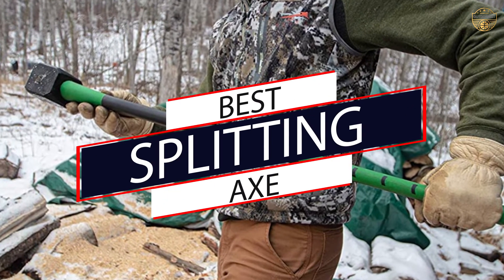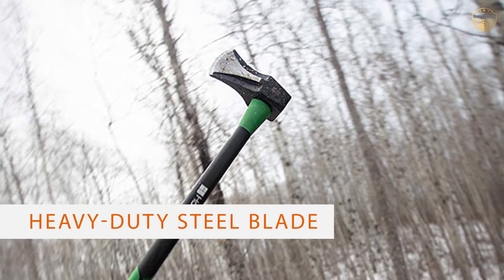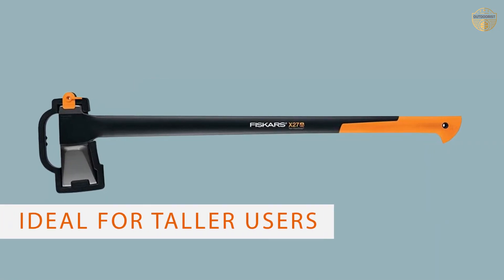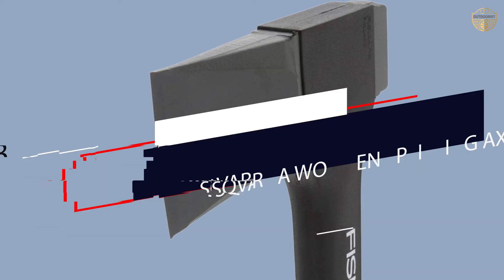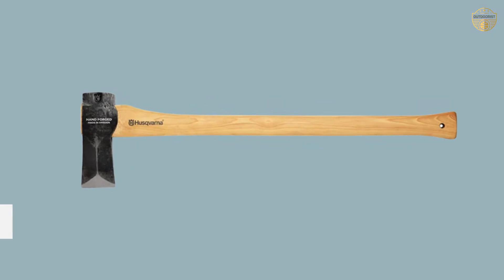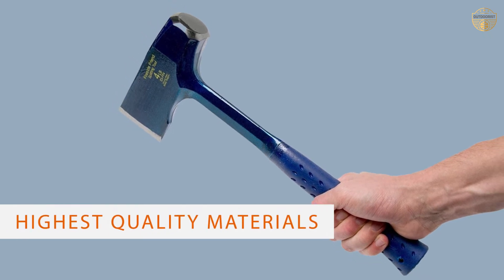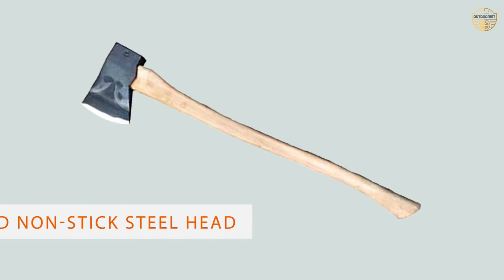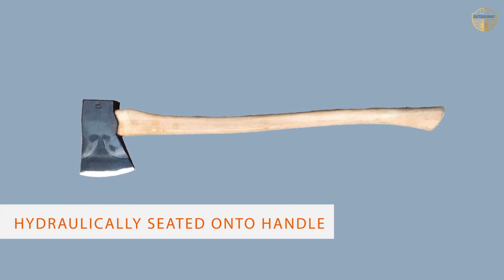Best Splitting Axe Review 2023 | Perfect for Chopping Wood, Felling, Hunting, and Outdoors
Best splitting axes featured in this Video:
0.14 NO.1. Hooyman Splitting Axe
0.44 NO.2. Fiskars 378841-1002 X27 Splitting Axe
1.13 NO.3. Husqvarna Wooden Splitting Axe
1.43 NO.4. Estwing Splitting Axe
2.15 NO.5. Council Tool Splitting Axe

What is a splitting axe?

A splitting axe is a heavy, long-handled axe used for splitting a piece of wood along its grain. One side of its head is like a sledgehammer, and the other side is like an axe.

What is the best splitting axe?

If you are looking for the top splitting axe, then you are in the right place. Because we are here to help you in this regard. The Outdoorist team strives to collect as much information as possible, read tons of reviews from actual users and finalize the product selection based on different factors like quality, price, the reputation of the manufacturers, etc. Please let us know if you have something in your mind in the comment section.